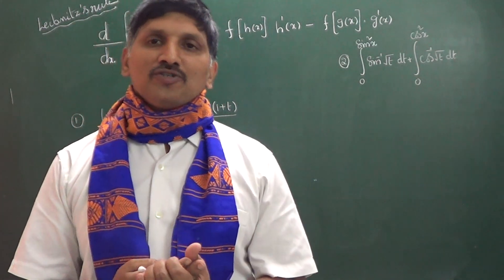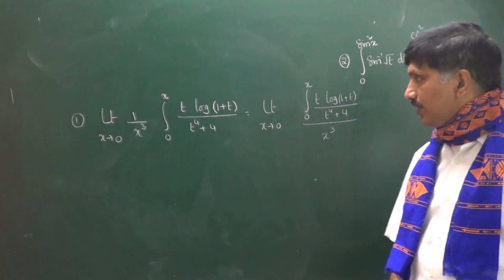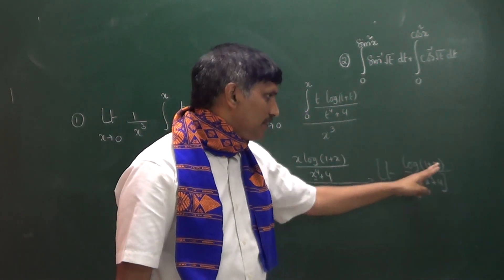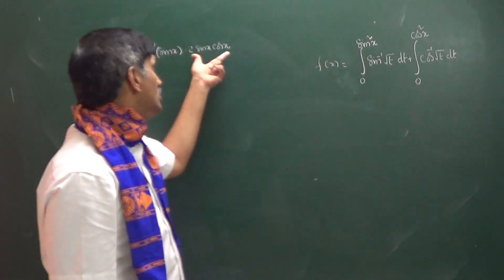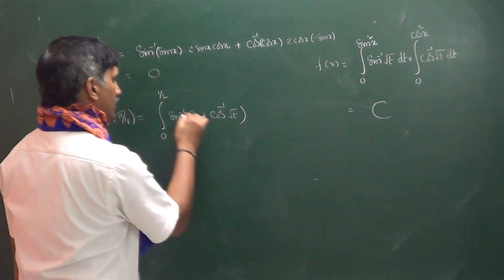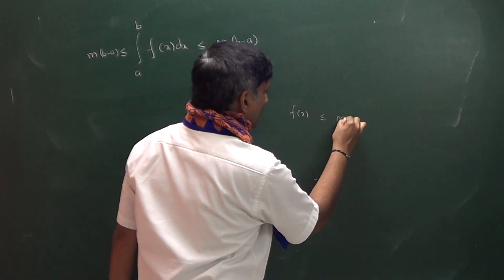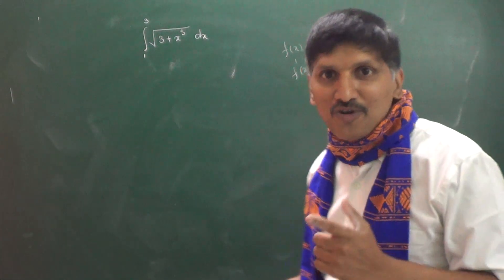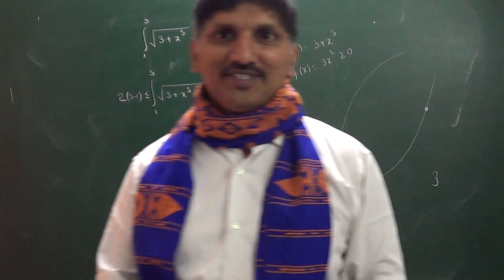LEIBNITZ RULE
IIT JEE